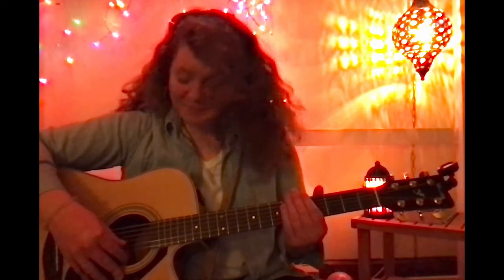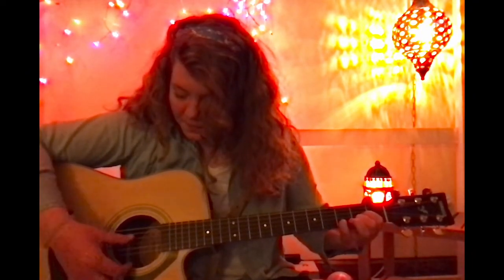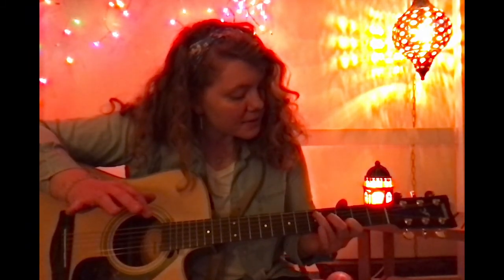BMC | Final Project | Instrument and Production Training 1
Final Project for Instrument and Production Training 1 - Bethel Music College